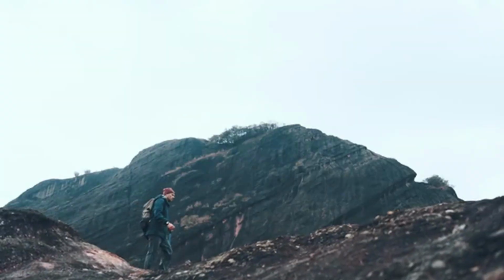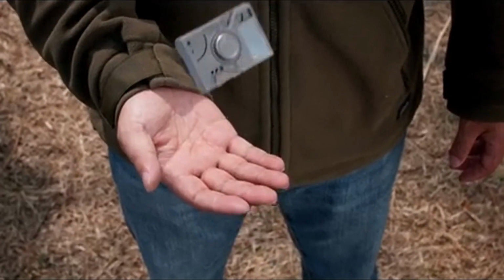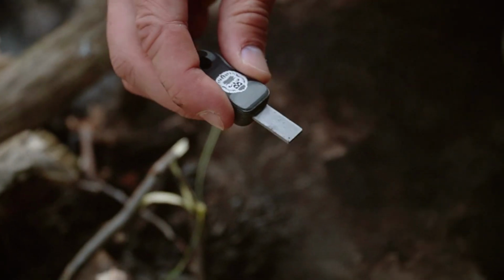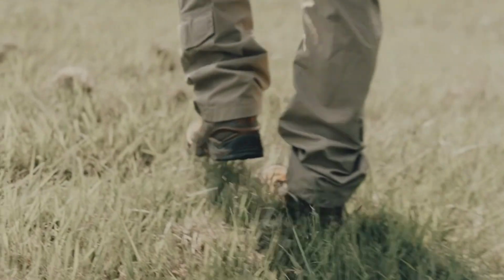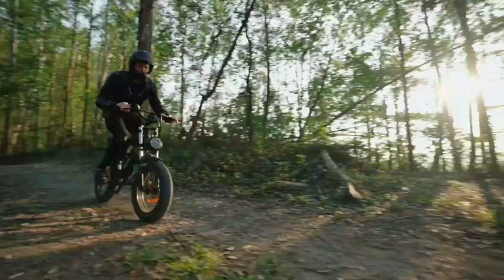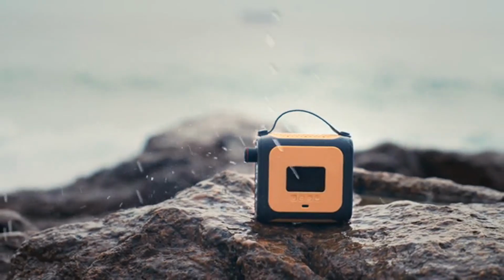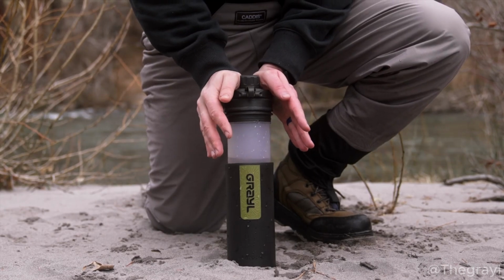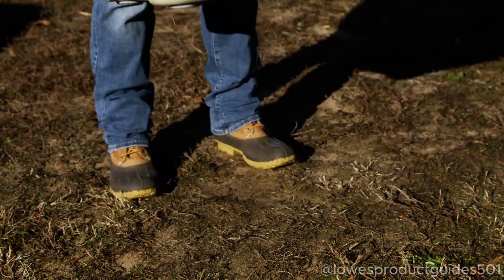16 cool survival gear & gadgets | 2024 survival essentials!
Ready to be blown away by the most innovative survival gear and gadgets of 2024? You won't believe what you'll need to survive!
**Links:

0:00: ▶ Intro
0:20: ▶ Emergency Glow Sticks
0:44: ▶ TitanSpin Multi-Tool Fidget Spinner
1:11: ▶ Phone Skope PYRO Putty
1:39: ▶ Holtzman's Gorilla Survival Knife
2:09: ▶ Holtzman's Gorilla Survival Bushcraft Knife
2:35: ▶ EST Gear Survival Axe
2:58: ▶ Sustain Supply Emergency Survival Kit
3:23: ▶ LEATHERMAN Surge Multi-Tool
3:51: ▶ WEYLAND Survival Hatchet
4:14: ▶ Ridstar Electric Bike
4:39: ▶ BioLite CampStove 2+
5:02: ▶ Zetta 138 SUP Pump
5:35: ▶KOWWER P1
6:04: ▶ Night Cat Camping Cot Tent
6:29: ▶ GRAYL GeoPress Water Purifier
6:53: ▶ VAULT 2:0: The Modular EDC Bag
7:24: ▶ YETI Tundra 35 Cooler
7:48: ▶ Outro
Video thumbnails are composite images and may not correspond to the content. I appreciate your understanding!
► Hit like 👍 if you found this helpful!